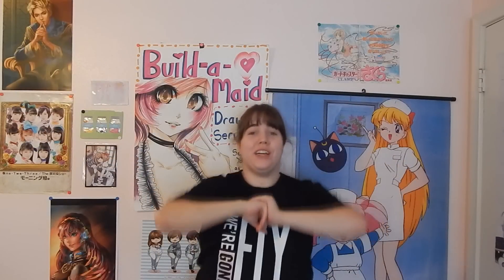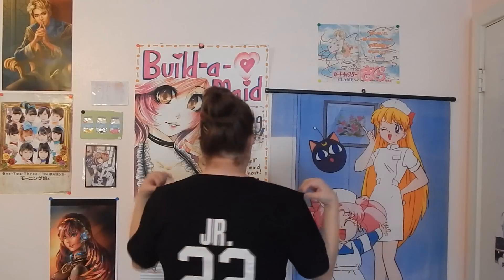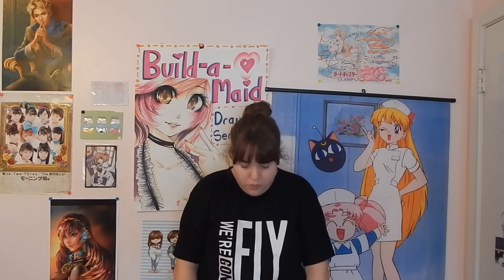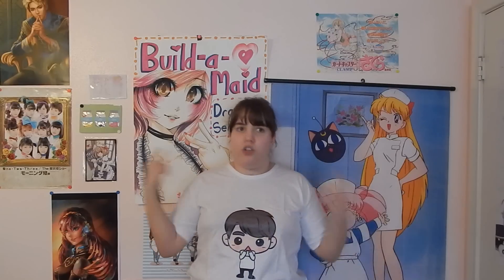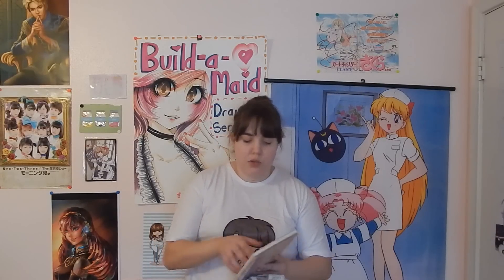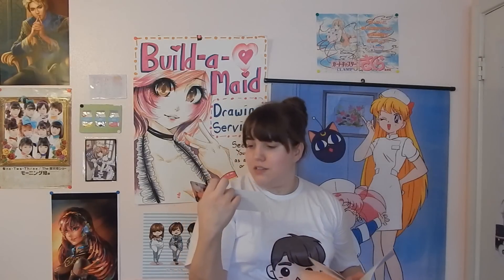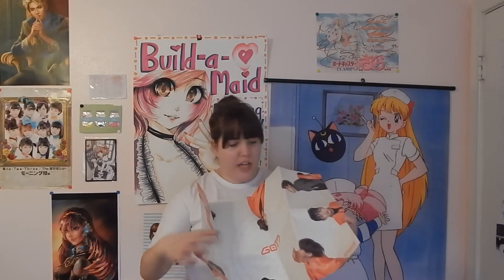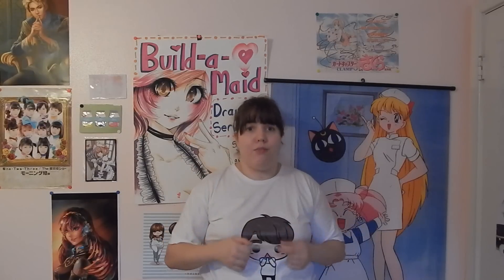KPOP TRASH HAUL: GOT7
I bought some Got7 merch recently and I'm so excited to share it with you!
*EDIT* I know, I know, Jr's name is pronounced "Junior," but I always say JR due to a character from my childhood. The story is below in the comments. :'D